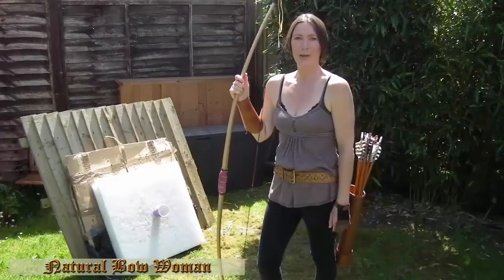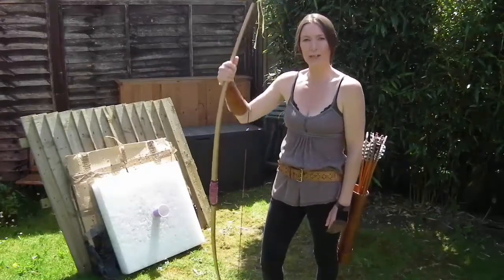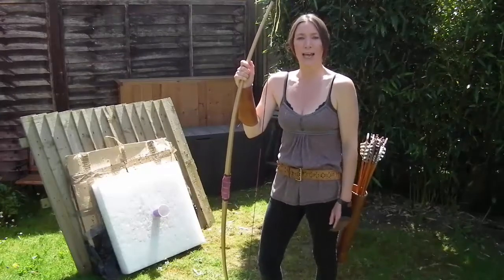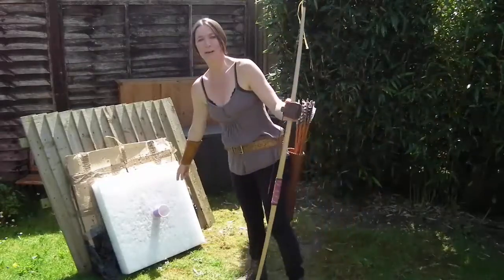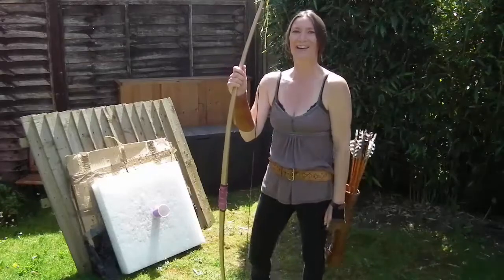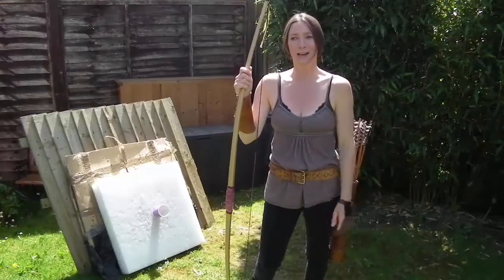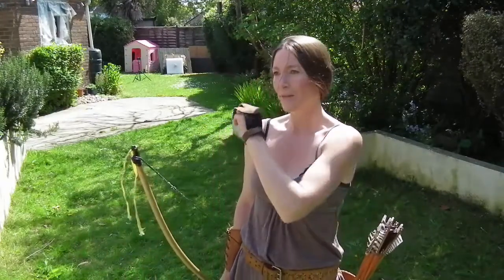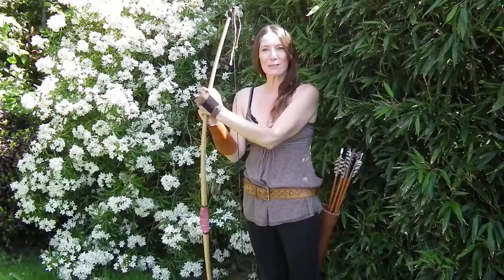Woman Archer Distance Shoot At A Paper Cup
I'm shooting a distance of 15.5 metres today and to make it a nail biting challenge and a more difficult archery training session, I'm also going to shoot at a standard sized paper cup using my English Longbow and self made wooden arrows. My goal is to aim for the arrow to go into the purple cup, the pressure is on!

Do I hit the cup first time or do I miss it? You will need to watch the video to find out. If you leave a comment  I will respond back. Thankyou for watching.

After some suggestions and questions of me shooting longer distance shots I thought it would be a good idea to film it, I have done some various distances in the garden and uploaded a couple of quick chat videos in the past showing my results, but never actually filmed myself doing it.

I haven't been shooting long shots that much because I don't want to aggravate my injuries, I said to my husband before the shoot that I didn't think I would be able to do it because of how infrequently I practice longer distances. I'm slowly building up the muscle strength to be able to shoot at a longer distance much more often and not expecting excellent accuracy today.

Ok, after a few warm up shots into the white memory foam target and not the cup I am ready to begin this challenge and a good training exercise. Oh, and by the way, this is the first time I have shot into a paper cup.

This was also a suggestion from a fellow archer because I was having problems with my grouping of which I will be putting up videos on my progress soon. I have already gone into day two with this exercise and seeing significant results, it really does work!

I hope you enjoyed this video archery distance paper cup challenge and for those who are are interested in giving it a go, that it has created an inspired motivation to do so :-)

Take care now :-) NBW

Equipment used:

Digital Camera,
Mobile phone,
Camera Tripods
Camtasia editing software
English Longbow
Traditional Wooden Arrows
Purple Paper Cup Target
Pins (to secure the paper cup in place)
Leather Bracer
String Glove
Archery Side Quiver
Leather Belt

FIlmed by Natural Bow Woman's husband
Edited/ Produced by Natural Bow Woman
Filmed at Location: Our Back Garden, South Coast of England. United Kingdom